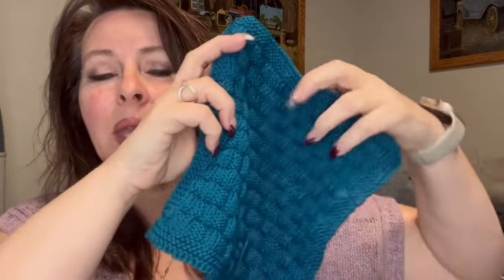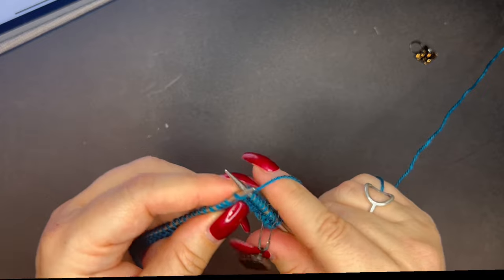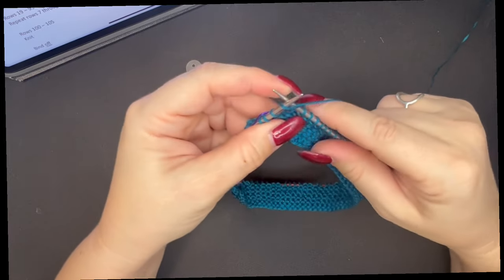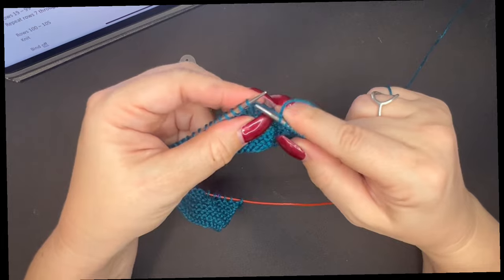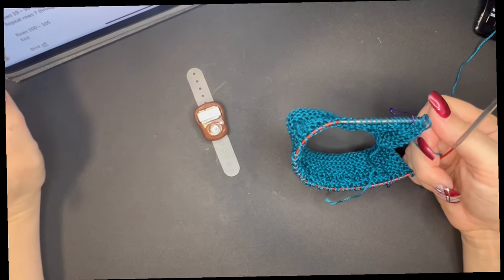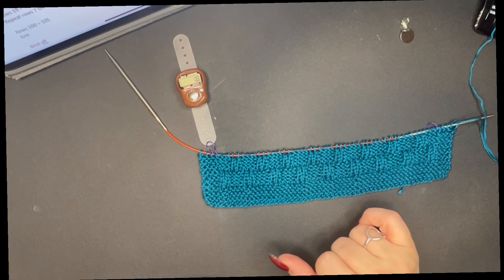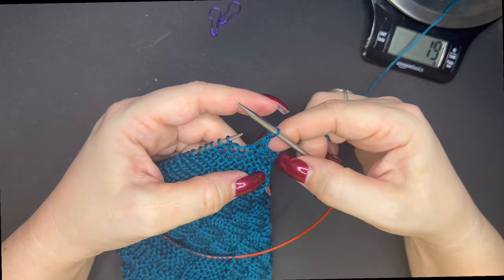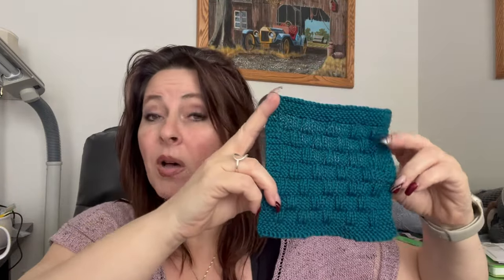Gift Make Along ~ January ~ Knitting a Basketweave Dishcloth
Hi there. I decided back in November that I was going to start making small gifts that I could have on hand to give as Birthday, Housewarming, or any other occasion. I have said for years that I was going to build a little stash of gifts that were already made and ready to wrap whenever there was an occasion, this year is the year. I am making video tutorials for each item so that I will be held accountable to follow through with this commitment each month. I am very excited to be doing this and I hope you enjoy these tutorials as well.

Please bear in mind that I am not a professional tutorial maker by any stretch of the definition.  This video was simply made with the techniques I am using to make a dishcloth that I have enjoyed making over the years.  There are lots of different ways to do the things I have shared in this video.  Please find what works for you and enjoy all of your crafting.

If you want to share some of your makes from this tutorial please feel free to use

ADMIN:
Where you can find us:
Ravelry:  76Karma (Tonya)
                94Karma (Anthony)